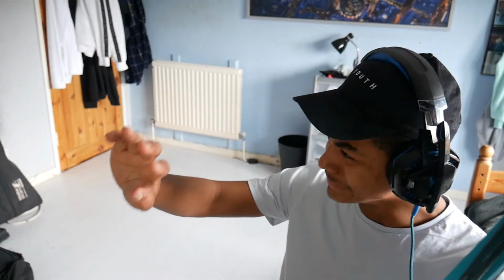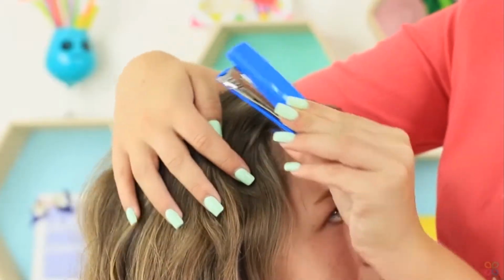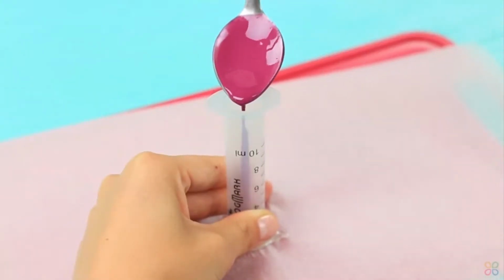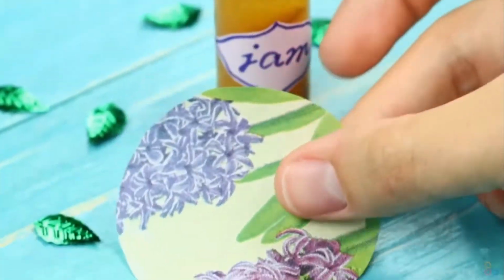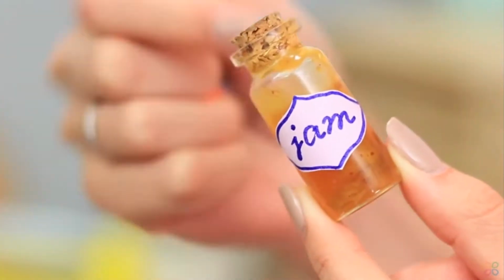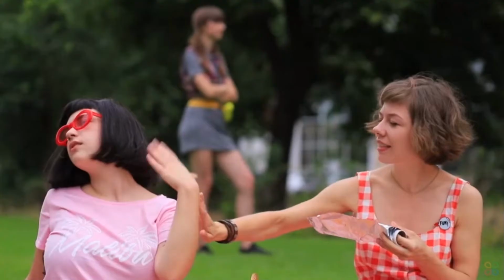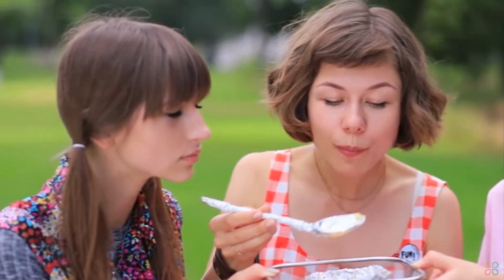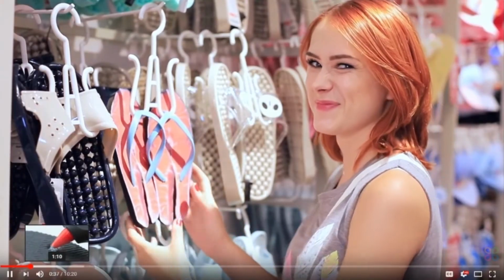The TROOM TROOM Tales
Delve Into The Useless Life Hacks Of Troom Troom.